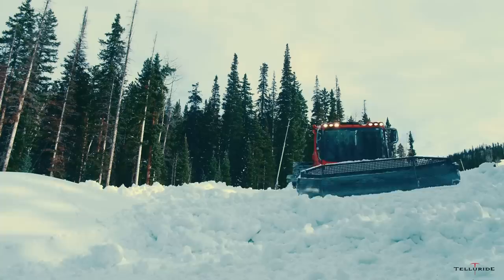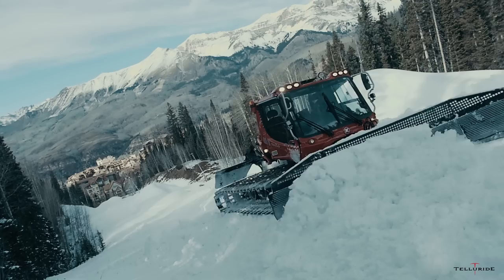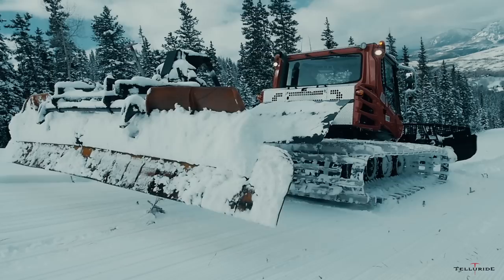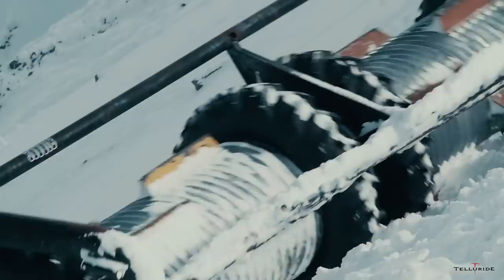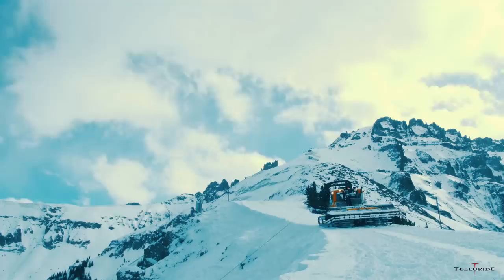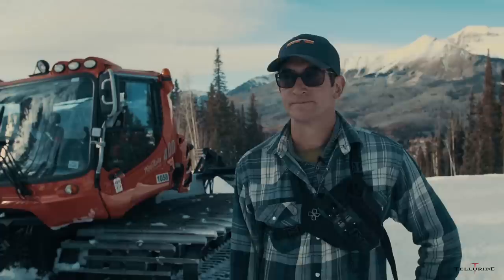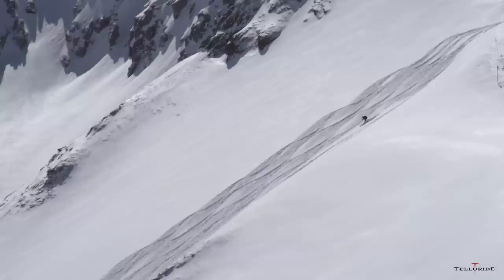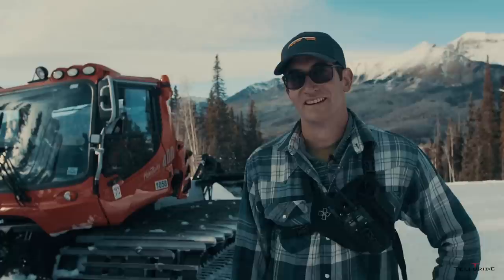Telluride Grooming Team Preps for Opening Day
This past storm has brought us 26 inches of fluffy white powder, bringing our November snow total to more than 4 ½ feet. Between this and cold nighttime temperatures, our Grooming team has been blessed with plenty of snow to get the mountain in prime condition for Opening Day. They are working day and night to help set us up for a successful season ahead.

See what our groomers go through every day to get the mountain ready for Opening Day.

Video by Brandon Segelke